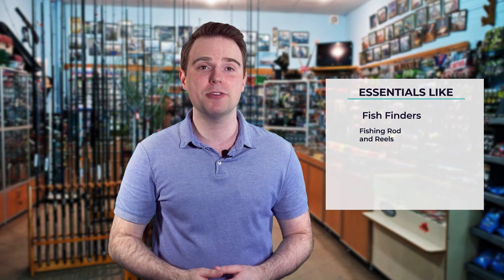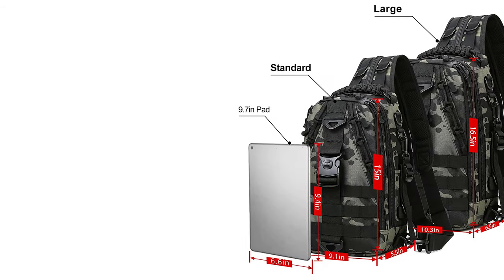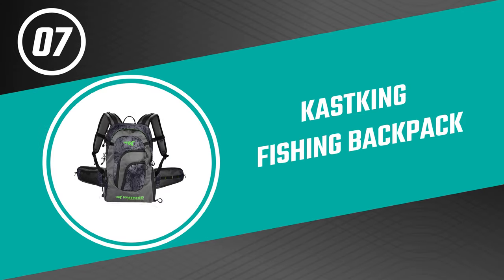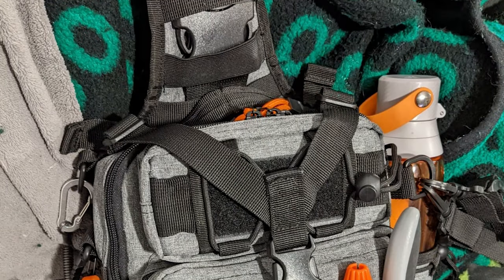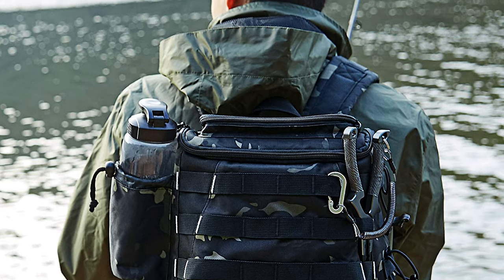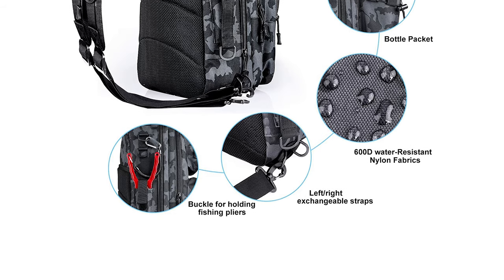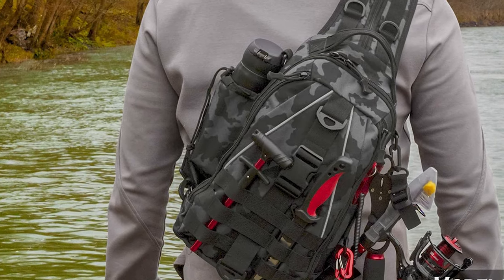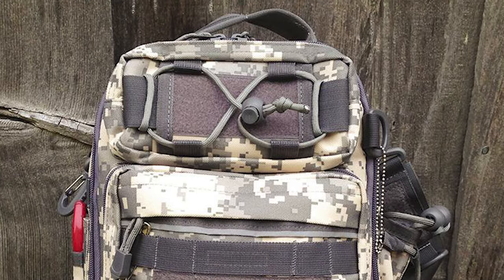Best Fishing Backpack in 2022 – We Strongly Suggest!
There is nothing more frustrating than seeing the fish of a lifetime and struggling to find that magic gem of a fly or a lure in your fishing backpack. You’re nervously looking in the bag, back at the fish, back in the bag and eventually, the fish usually swims off just before you’ve found what you’re looking for.

Best Seller in 2022

0:00​​ - Introduction: Best Fishing Backpack 2022

1:30 - 9. Budget Friendly Fishing Backpack: Blisswill Fishing Backpack

2:46​​ - 8. Professional Fishing Backpack: Meprona Fishing Backpack

4:12- 7. Most Durable Fishing Backpack: KastKing Fishing Backpack

5:40 - 6. Experts Choice Fishing Backpack: Yvleen Fishing Backpack

7:00 - 5. Best Size Fishing Backpack: Rodeel Fishing Backpack

8:15 - 4. Consumer Choice Fishing Backpack: Prospo 40L Fishing Backpack

9:37 - 3. Best Rated Fishing Backpack: Plusinno Fishing Backpack

11:09 - 2. Best Runnerup Fishing Backpack: Ghosthorn Fishing Backpack

12:40 - 1. Editor’s Picked Fishing Backpack: Piscifun Fishing Backpack

The best fishing backpacks can mean the difference between a relaxing morning on the water landing fish or a frustrating, under-equipped excursion. Fishing rivers, remote ponds, and large lakes can be a trial of trails just to get to your favorite fishing hole, and the last thing you need or want is to have to turn around and make multiple trips to your vehicle because you forgot your bait, favorite lure, fly box, or, God forbid, your fishing rod.

If you’re like me, you spent a lot of your youth fishing out of a plastic tackle box with fold-out trays that never quite closed over the secondhand tackle pilfered from your father’s gear. If so, you probably remember the looming fear of that tackle box inevitably getting dropped or kicked over, causing the inside to become a catastrophic mess of iron sinkers, swivels, oversized fluorescent bobbers, and rusty barbed hooks, just waiting for a misplaced finger.

The tacklebox setup was all well and good when fishing a backyard pond for bluegill and the all-to-frequent bullhead, but as I’ve gotten older, my wanderings have gotten further and a normal fishing excursion usually involves a fair amount of hiking, which can quickly turn from tranquil to terrible when loaded down with more cumbersome tackle than two hands can carry.

FishFindly FishingBackpack Fishing_Backpack_in_2022, Best Fishing Backpack in 2022, Top Fishing Backpack in 2022, Fishing Backpack Reviews